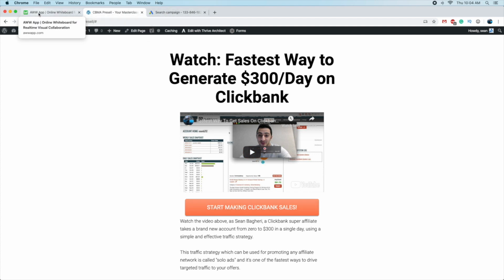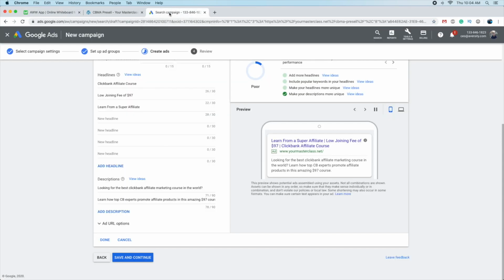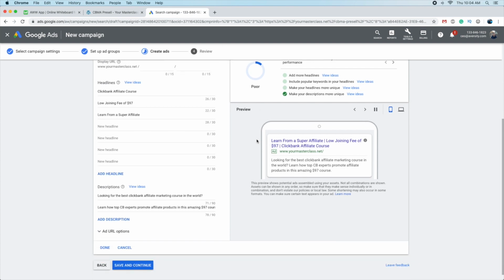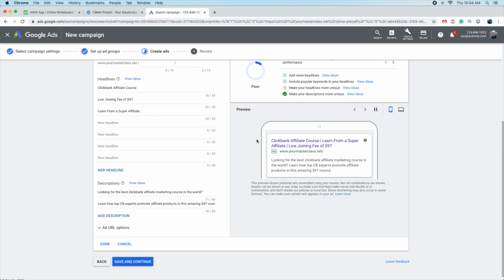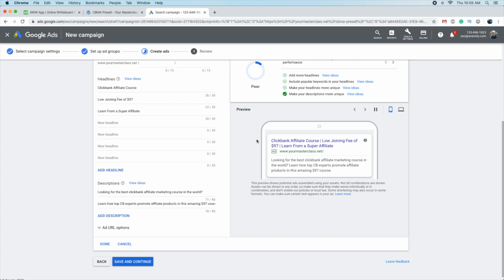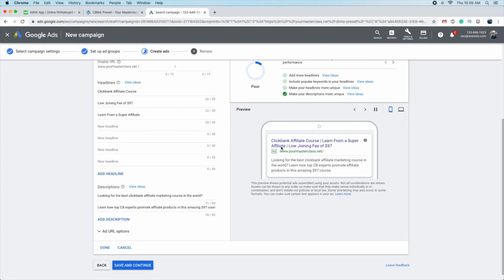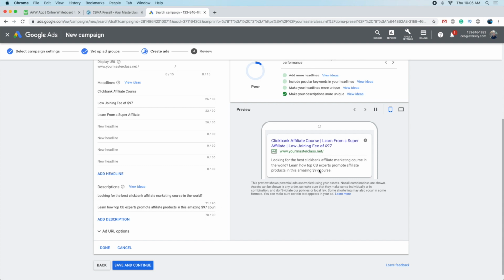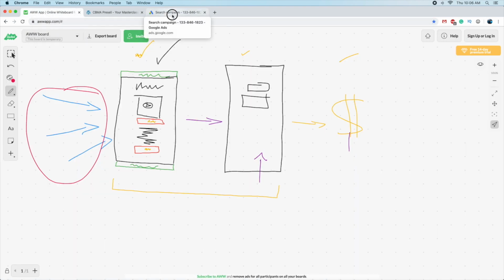How to Promote Affiliate Links Using Google Ads (Low CPC)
In today's video, you're going to learn about an effective affiliate marketing method to promote affiliate links using Google ads. Google ads affiliate marketing is one of the most complicated tasks and doing it right is the difference between getting your account banned and earning thousands of dollars a day in affiliate commissions. This strategy is a great affiliate marketing for beginners method and works with any experience level, as long as you have a good presell page and some decently optimized Google ads for your affiliate campaign.

Also, consider joining Aversity if you'd like to learn more about these strategies, and see everything in detail

Aversity Gold Masterclass will also provide you with a dedicated coach, and a high ticket affiliate program to earn big commissions online.